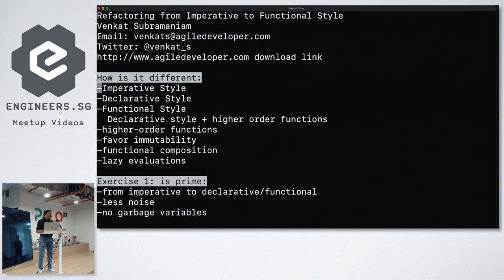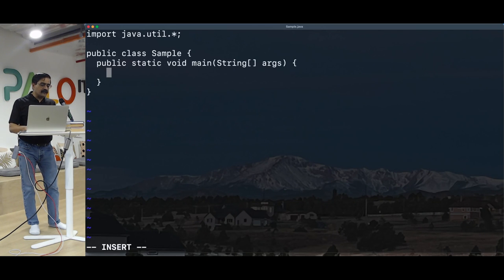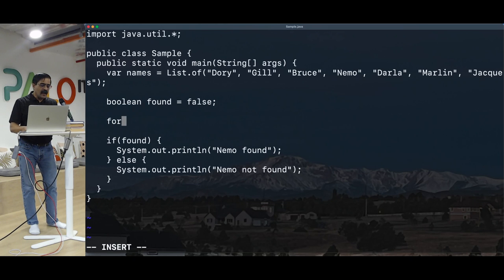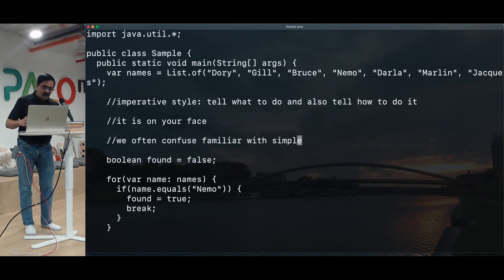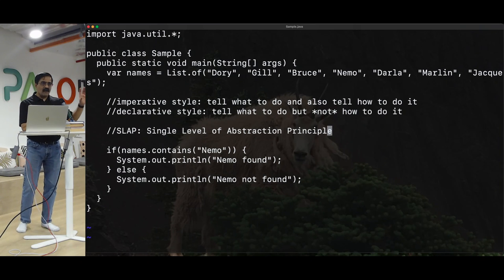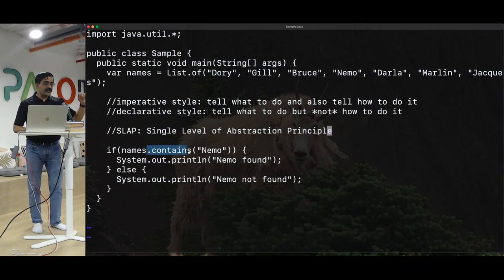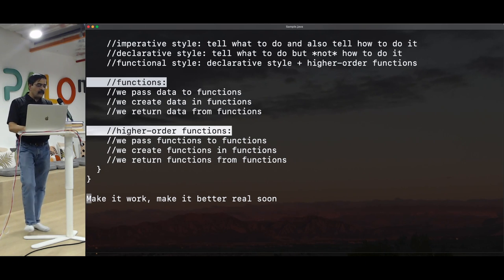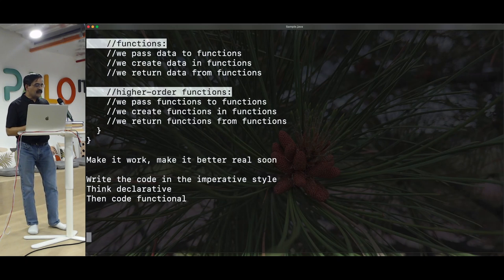Venkat Subramaniam night! Refactoring from Imperative to Functional Style - Singa Dev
Speaker:  Dr. Venkat Subramaniam

Venkat is one of the most famous polyglot developers on earth, and has written 11 books on Java, Kotlin, Scala...

Get ready for a meetup where we'll jazz up the syntax game with Dr. Venkat Subramaniam leading the way. Imagine him as the conductor of a funky functional symphony, turning dull code into a dance of finesse.
In this meetup, we're diving into the tricky world of code, making it cooler and more functional. Join the fun crowd breaking the coding rules, and let's figure out how to think in a whole new way with Dr. Venkat, the coding rockstar.In this live coding presentation, we will take a look at how to promote such thinking by taking some imperative style code and refactoring to functional style.
Along the way, we will discuss the thought process to make the journey a pleasant experience and also explore functions baked into the JDK that make this possible.
Don't be scared; he's not just a code whiz – he's also a writer dude, founder of Agile Developer, Inc., and brainiac behind agilelearner.com. As a teacher at the University of Houston, he's not just explaining code but making software world-friendly.